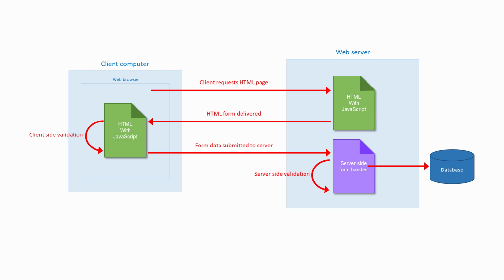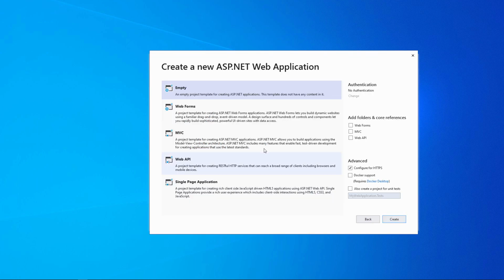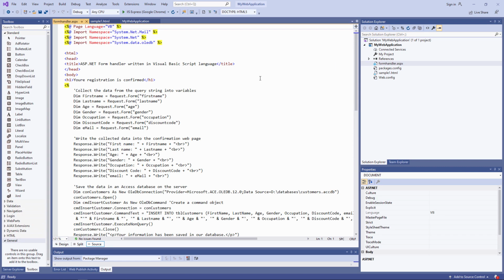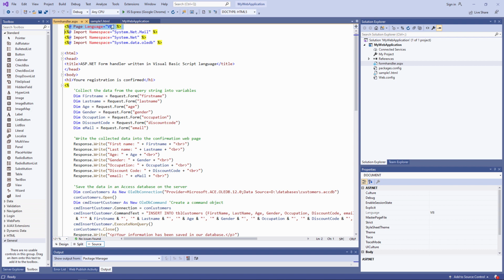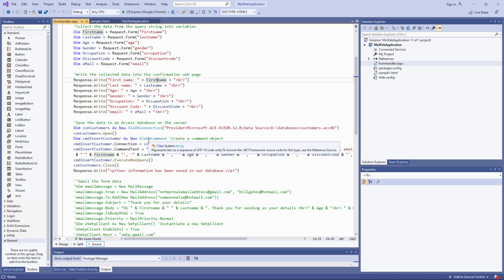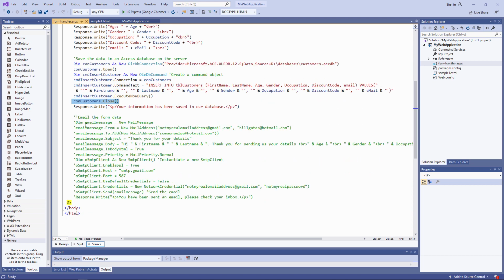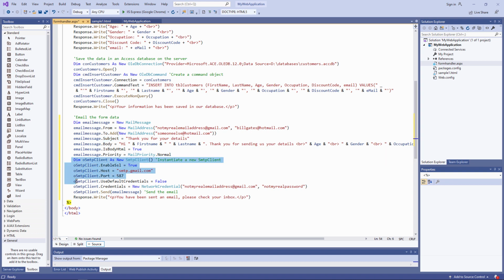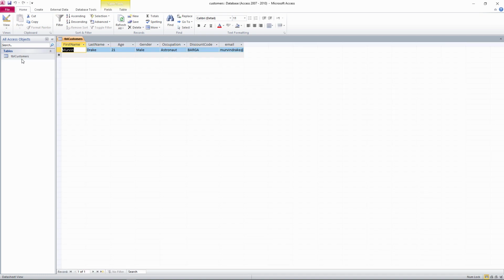5. JavaScript Programming: Server Side Form Hander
This computer science video is the fifth in a series of lessons that introduce JavaScript programming.  This lesson demonstrates how the data on a web form might be handled by a server side form handler.  Although this video is not about client side JavaScript per se, it is intended to place client side validation using JavaScript in the wider context of a web form’s life cycle.  The server side form handler in this case is an active server page (.aspx) written in Visual Basic.  It demonstrates how form data can be used to deliver a response to the client, save data to a database and send a confirmation email.
This series assumes that you already have some familiarity with HTML and have already done some  programming in a high level programming language.